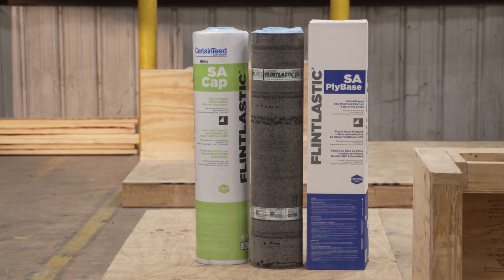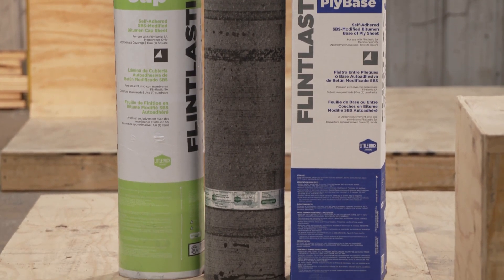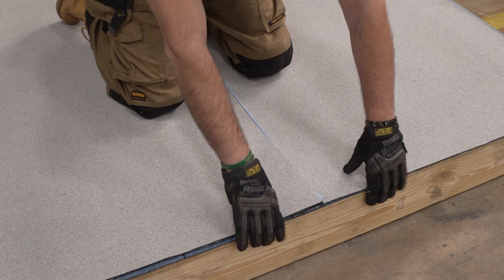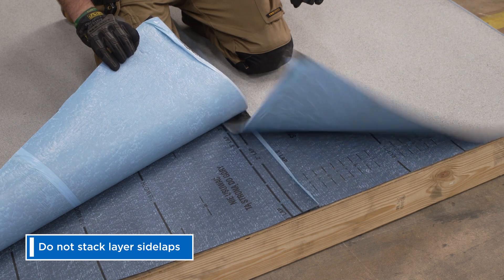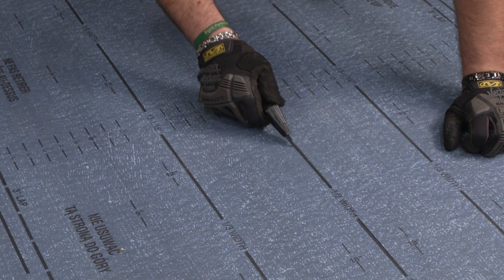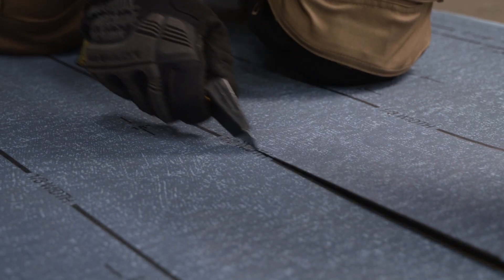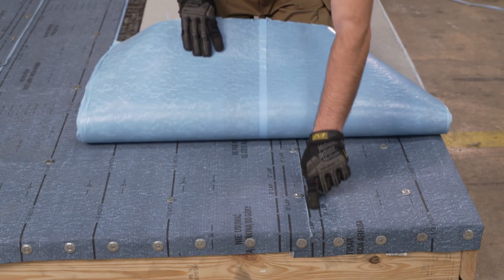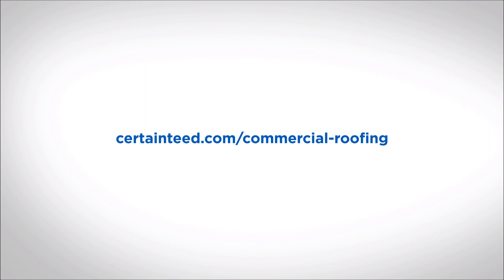Joe Knows - Flintlastic SA Two Ply Layout & Start Up | CertainTeed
In this video, Joe shows how to start up a Two Ply Flintlastic SA System to ensure that side laps within the system are staggered.  This is a critical line of defense against water incursion.

Products Show:
Flintlastic SA Nailbase
Flintlastic SA MidPly
Flintlastic SA Cap